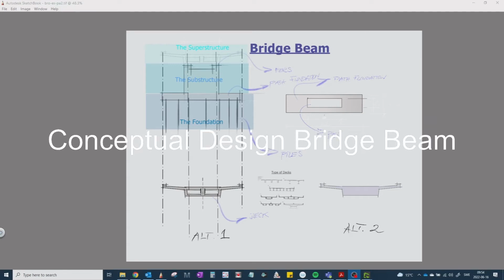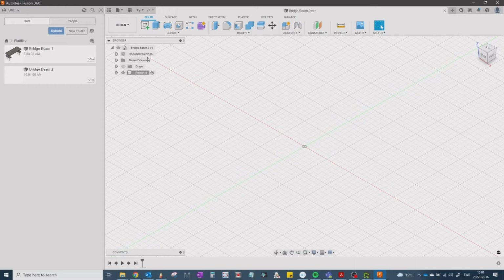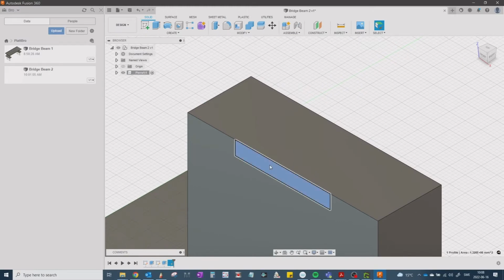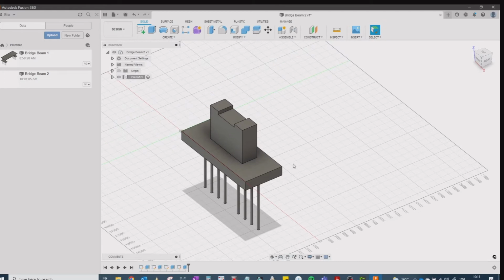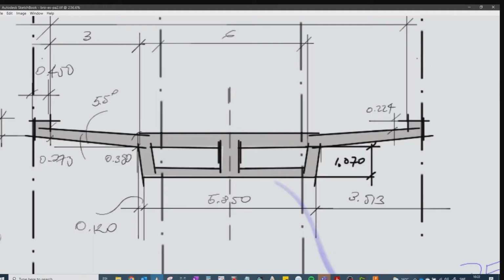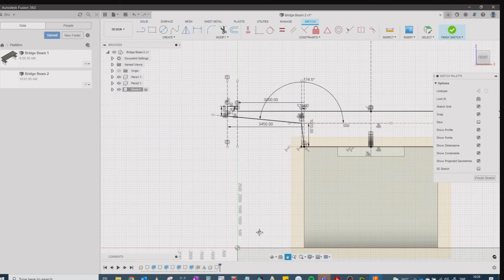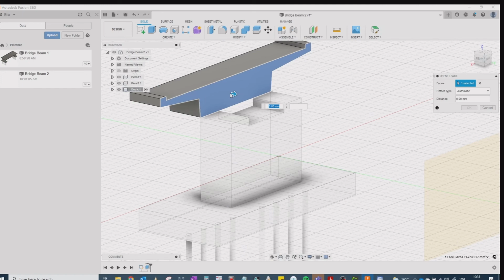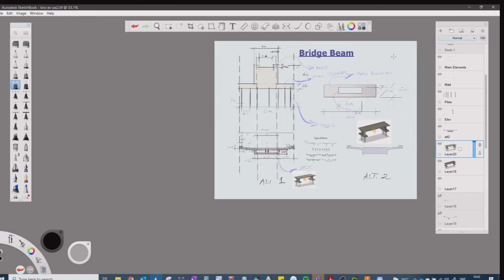Conceptualization of a Bridge Beam